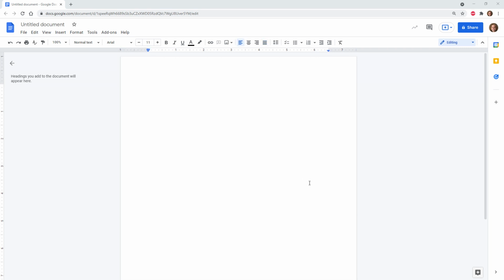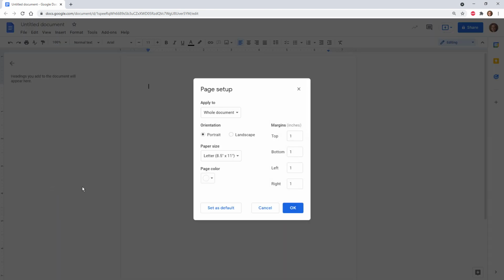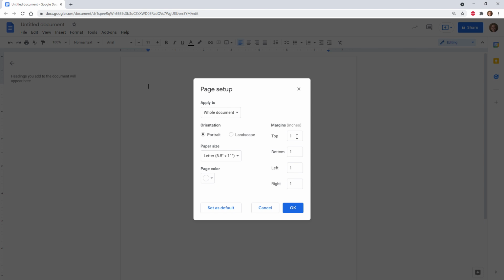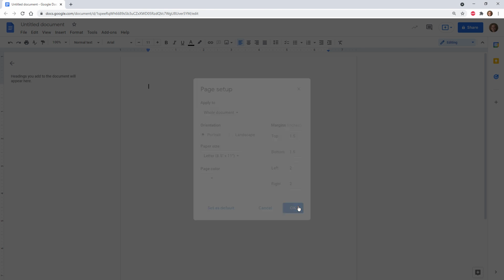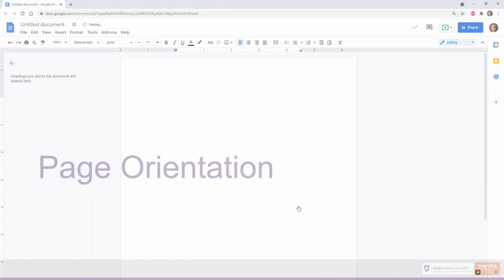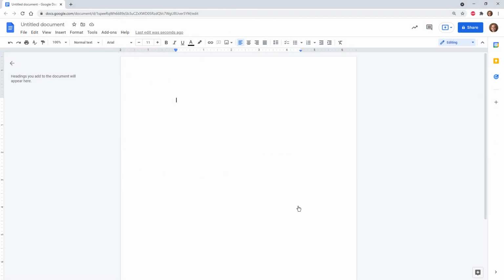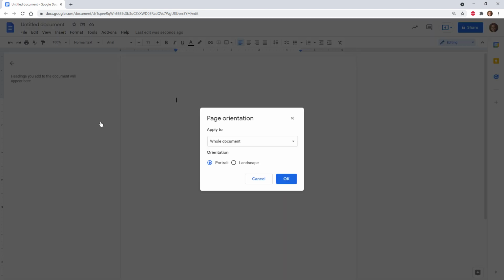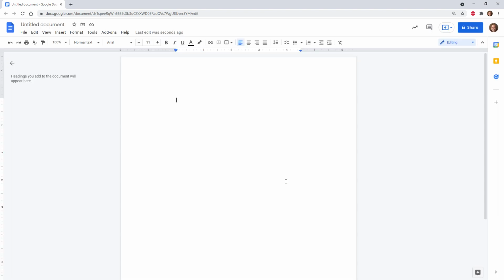Margins and Page Orientation in Google Docs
In this video, we will create custom margins, and discuss the strengths and weaknesses of different page orientations in Google Docs.